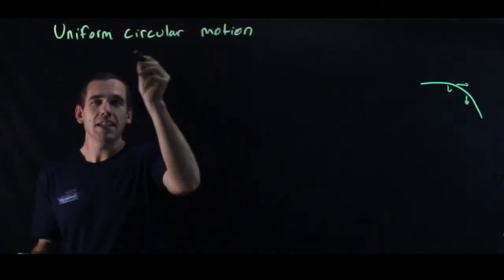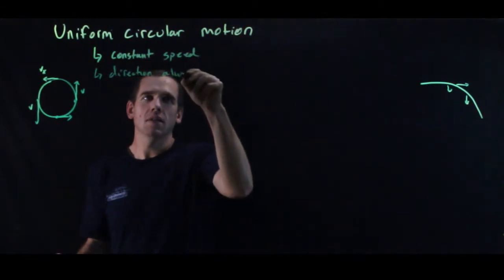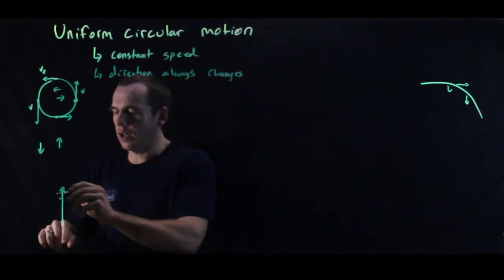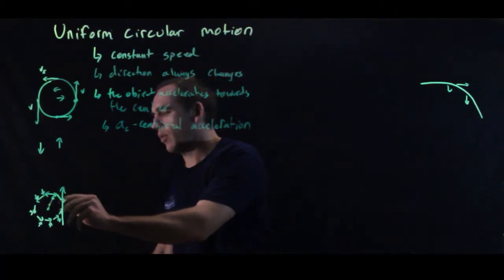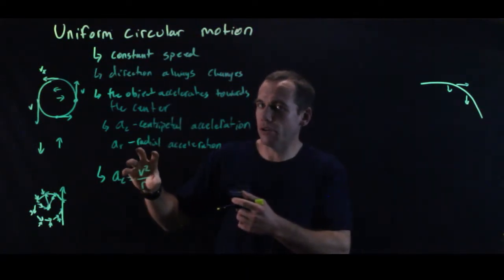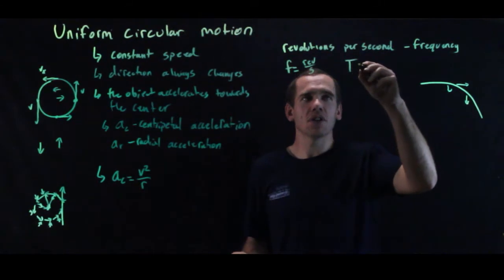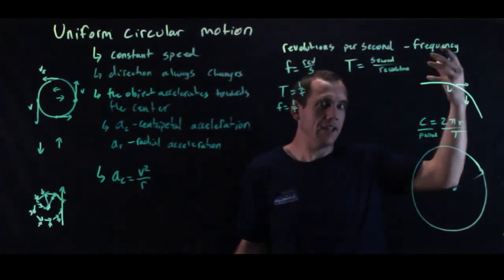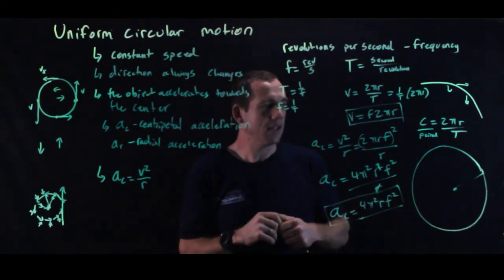Lesson 5.1 Uniform circular motion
Relationship between radius, velocity, frequency and centripetal acceleration